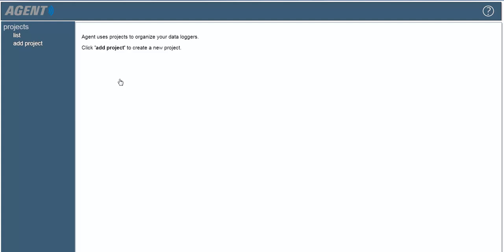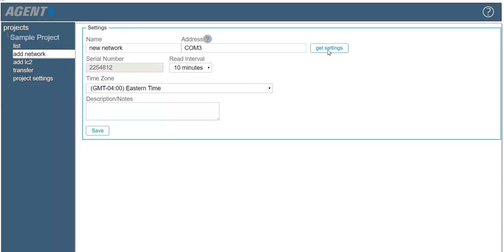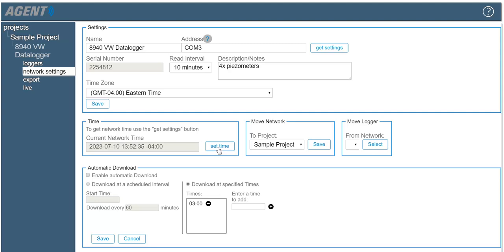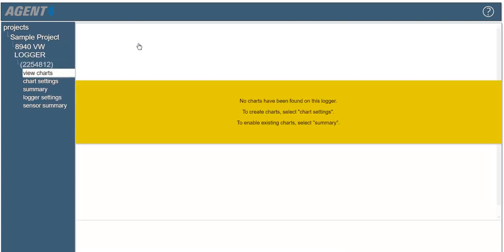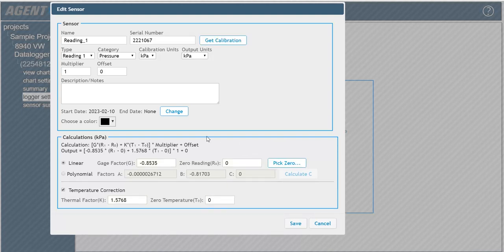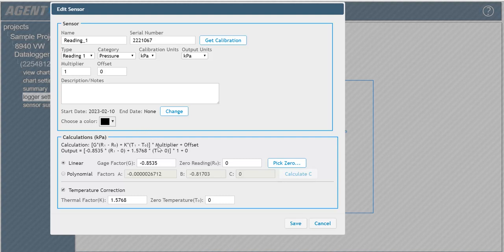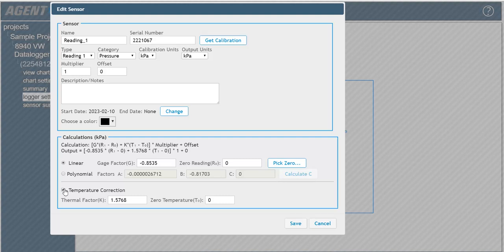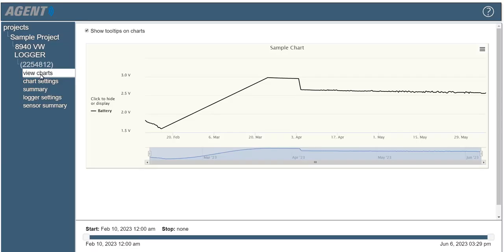8800-GNA: Using Agent Software with Model 8940 Series GeoNet Dataloggers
This video provides a short demonstration that shows how to setup an 8940 GeoNet Datalogger using GEOKON Agent software.